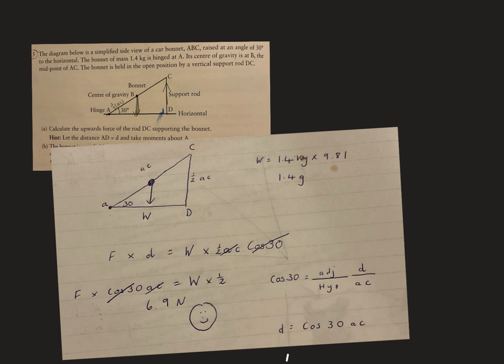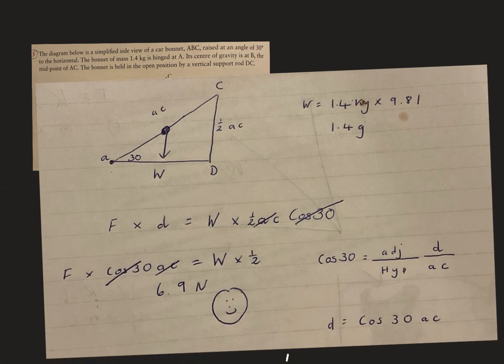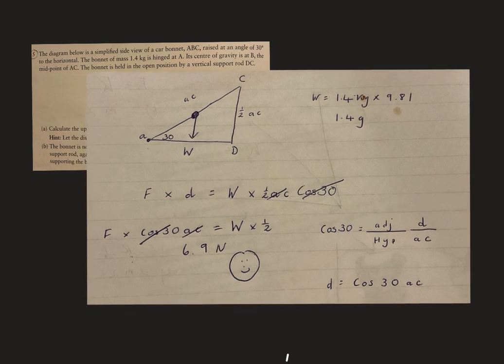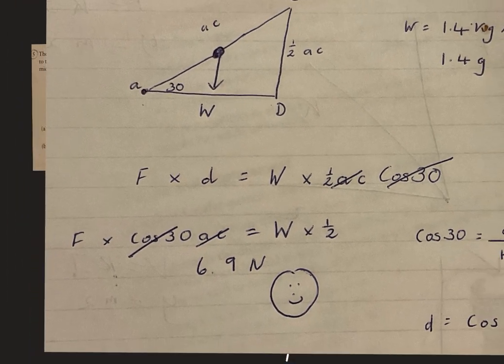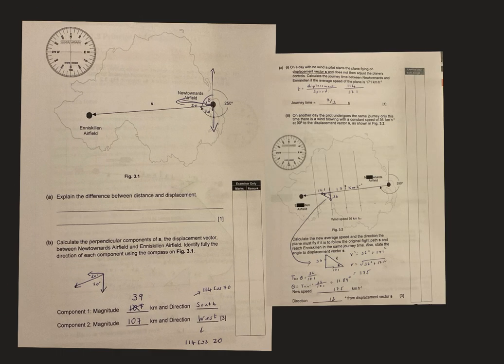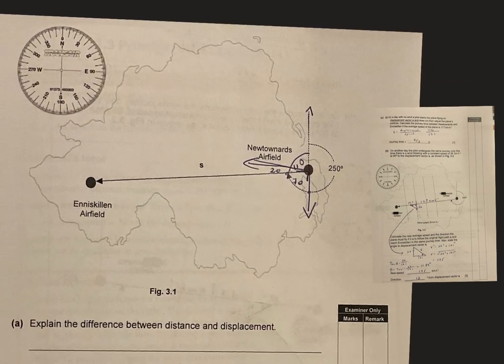Blackboard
00:00 Slide 1
01:27 Slide 2